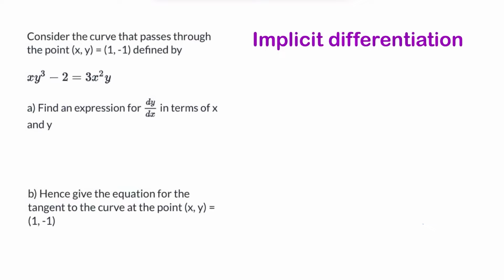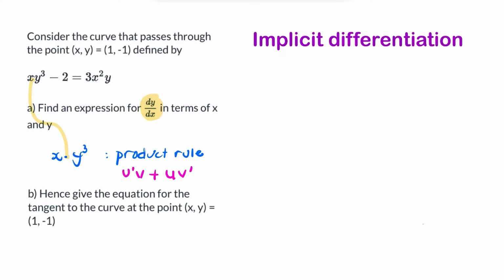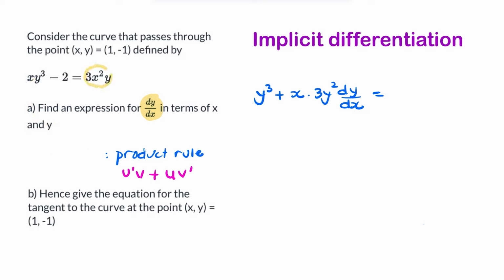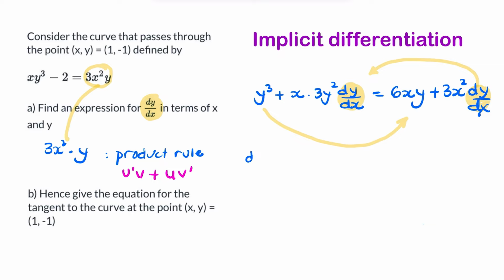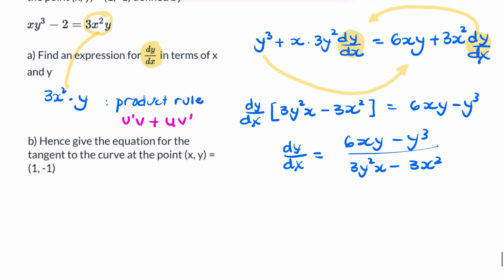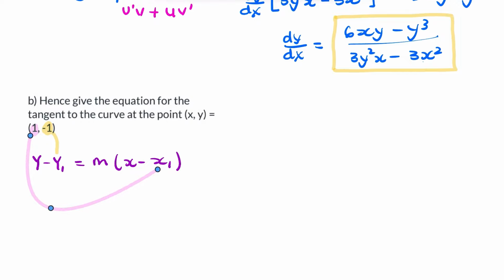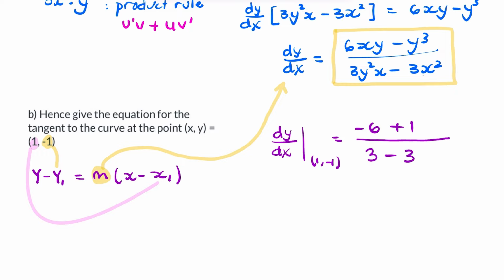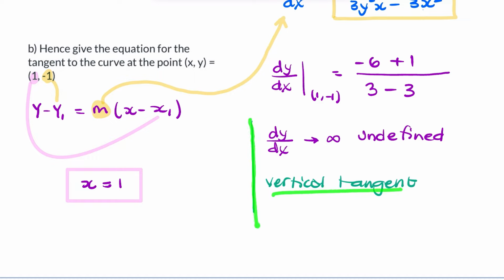Implicit differentiation to find equation of tangent to curve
Solved example using Implicit differentiation to find the equation of a tangent to a curve at a given point
00:00 Introduction and implicit differentiation
03:52 Finding the gradient and the equation of a tangent at a point
05:57 Concluding remarks about vertical tangent